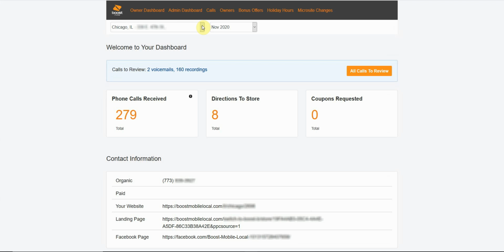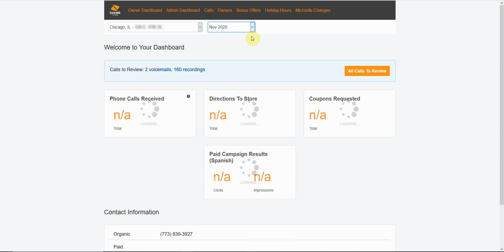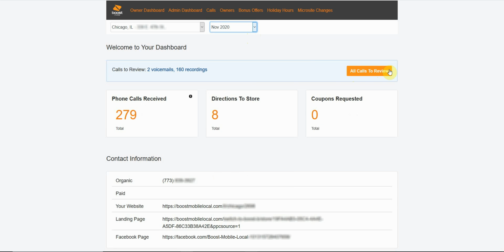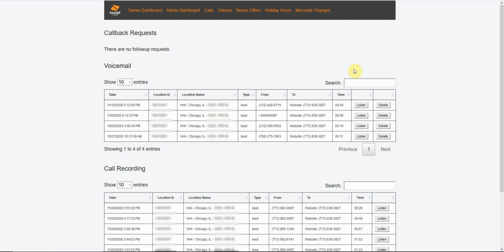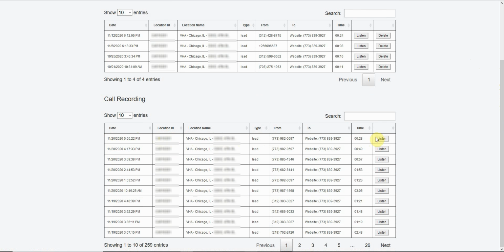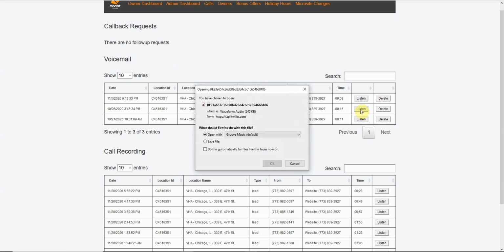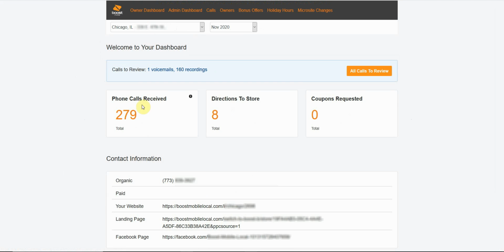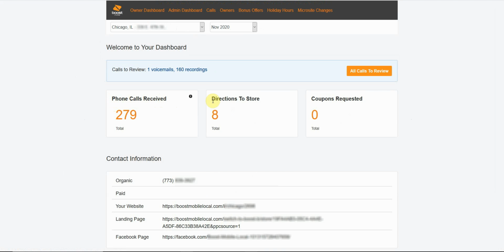Digital Marketing Dashboard Tour - Part 1